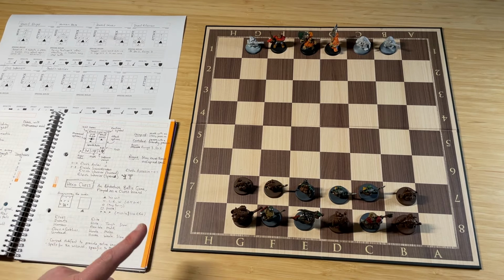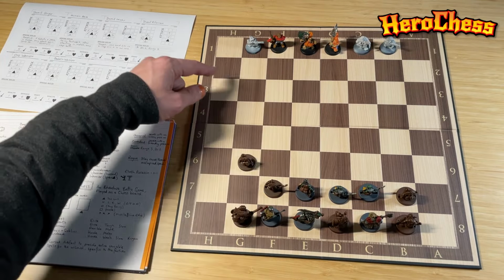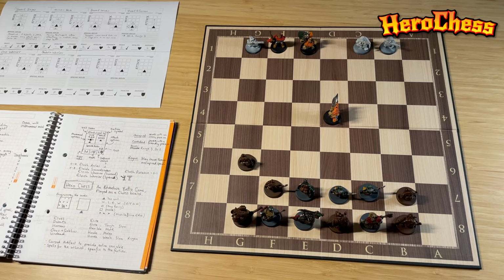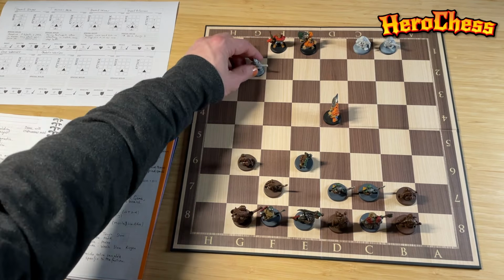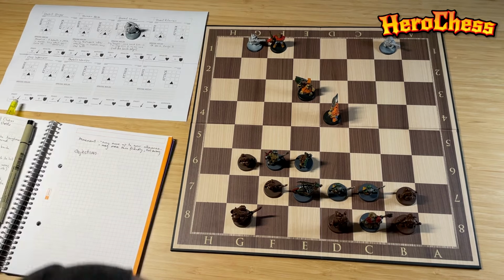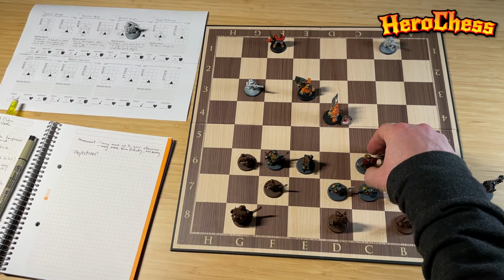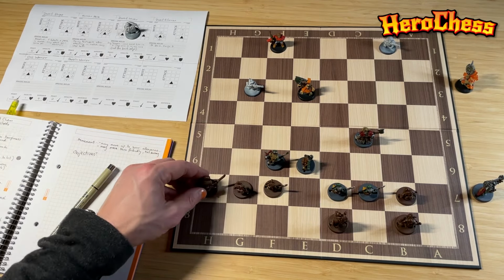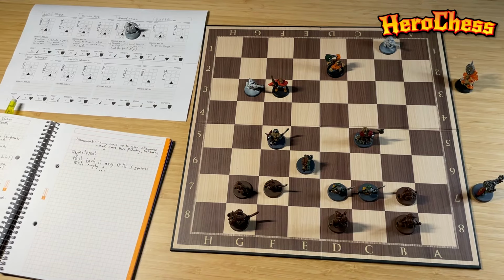Witness a horror born before your eyes (Dev Diary 24.009)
What if chess was miniature agnostic? I had an idea for a game this afternoon. I am just setting up to play through my VERY FIRST game of it, and I thought I'd turn the camera on, so you can join me watch the game take its first tottering steps.

The idea is:
- Chess, but its miniature agnostic...
- Chess, but it has list-building...
- Chess, but it has goblins...

EDIT: I just released the prototype. It's now called FLAGSTONE!

Planet Smasher Games makes boutique miniature games for the highly-evolved tabletop gamer. I share my design and development process so you can see what I'm up to.